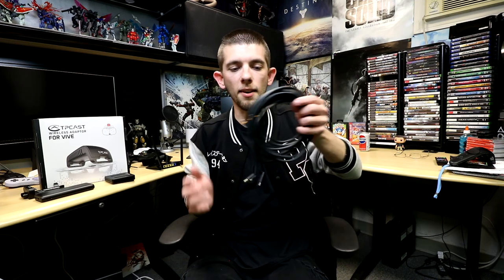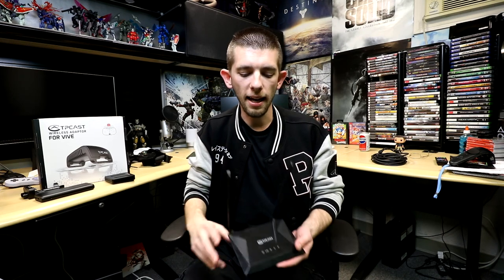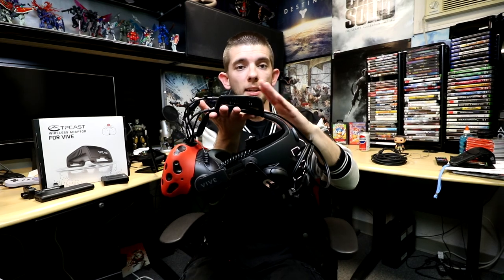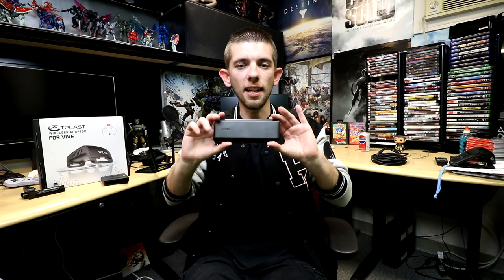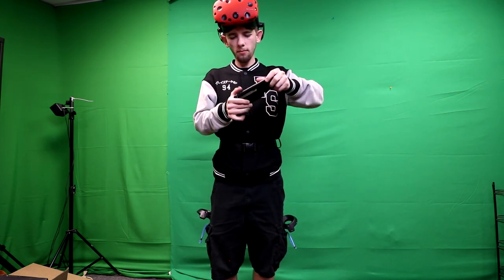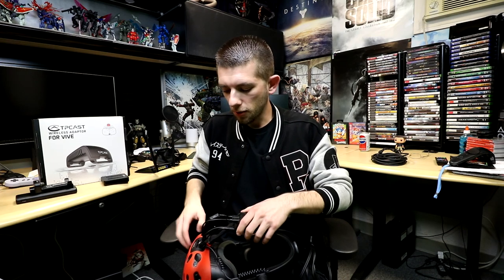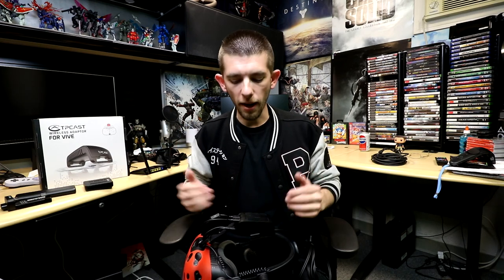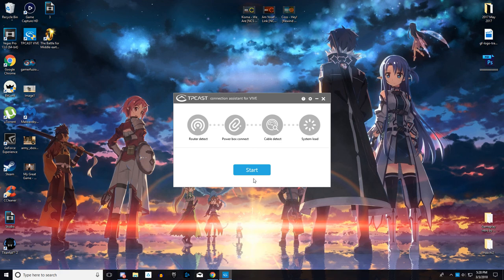TPCAST Wireless Adapter for VIVE Review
Today I bring you a product review of the TPcast Wireless adapter for the HTC Vive please note this is *NOT* a paid sponsor review however product was provided free. As much as I love the device I feel as the price of the unit is enough to keep most consumers away at least until prices start to come down as many already spent hundreds on a VR Headset .